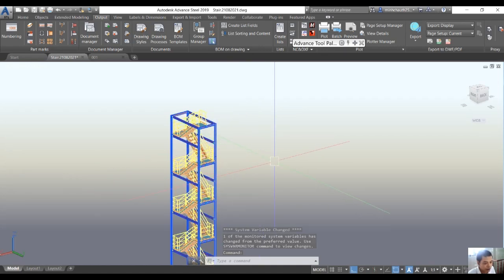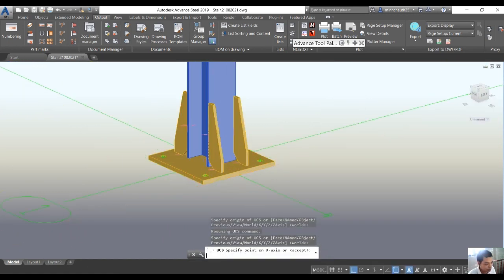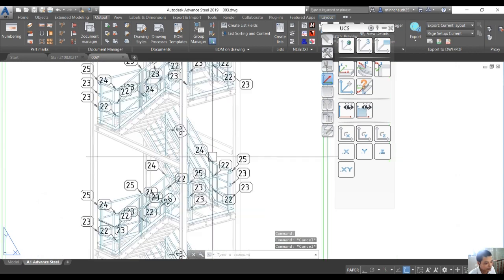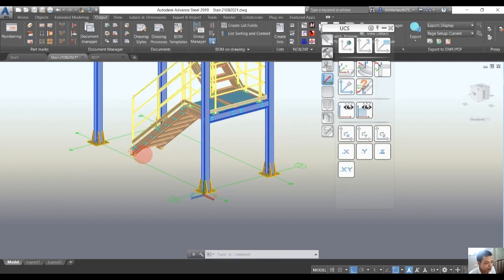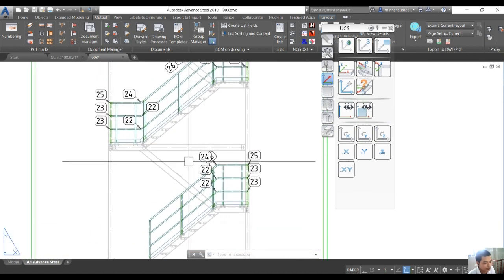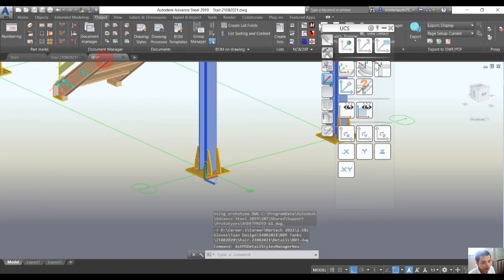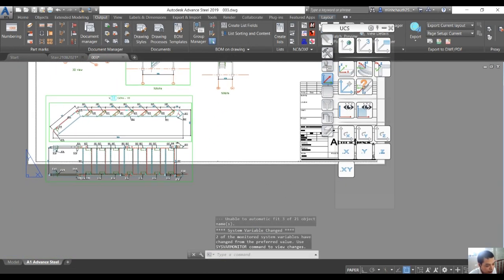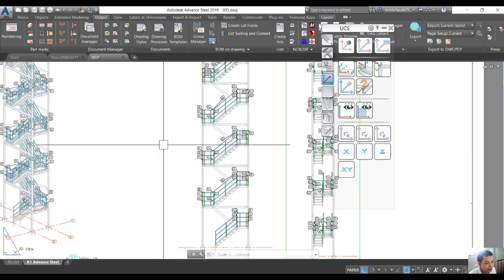Advance steel _ How to create the Railing & Stair drawing in Advance steel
In this video, we will create the engineering drawing for Railing and Stair in Advance steel!